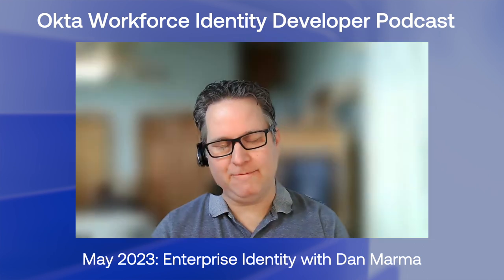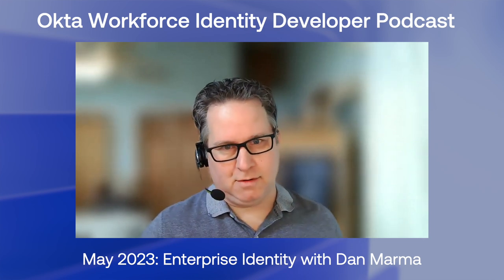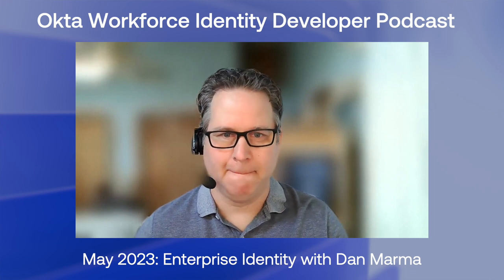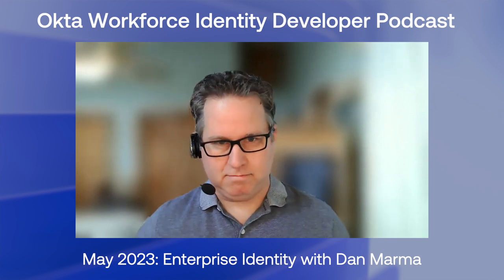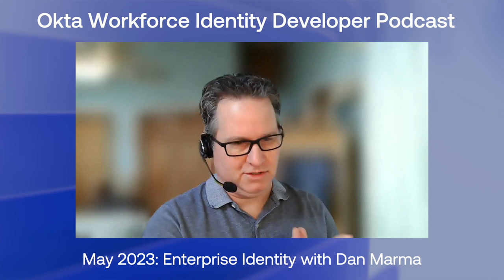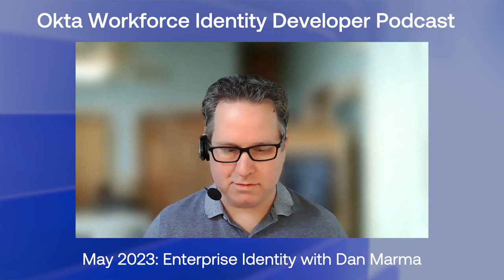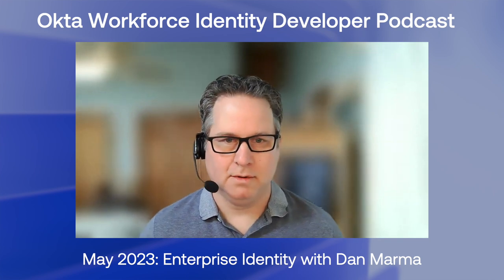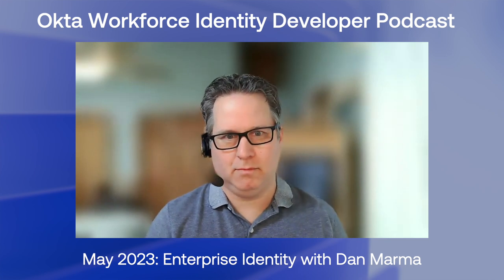Podcast: Enterprise Identity with Dan Marma